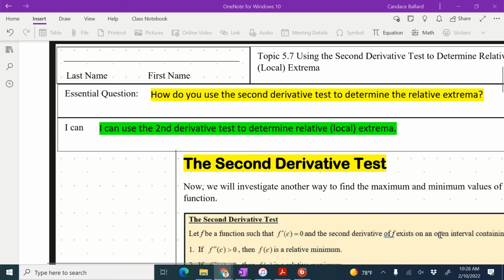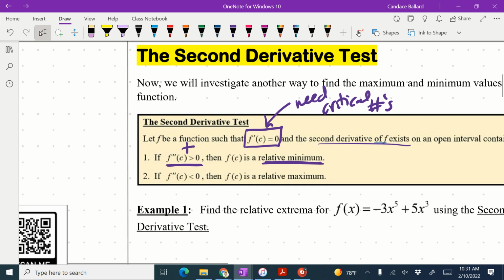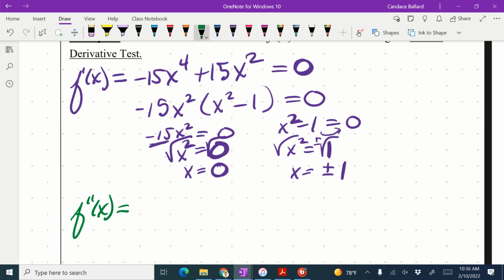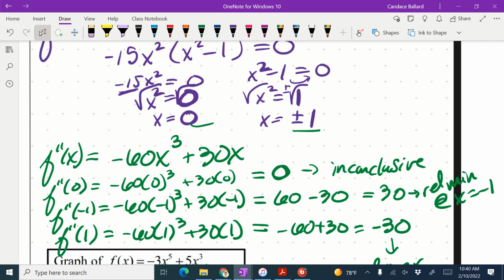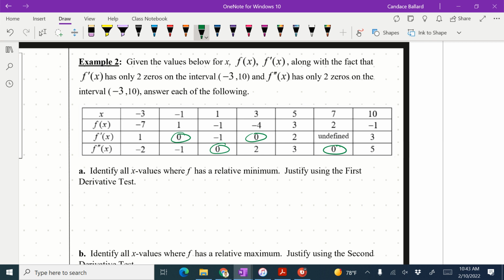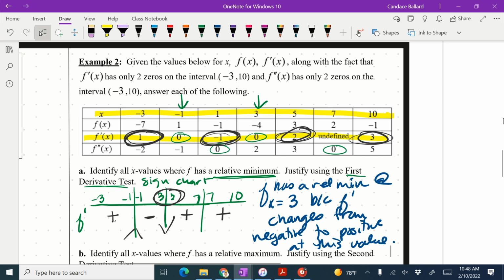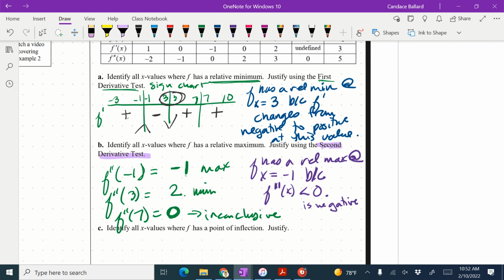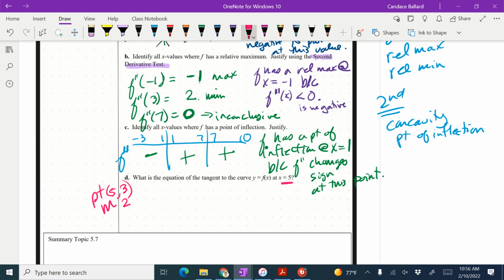AB Topic 5.7 (Live Lesson)